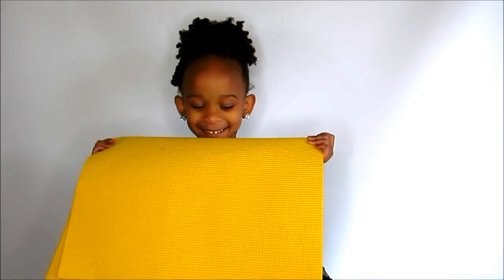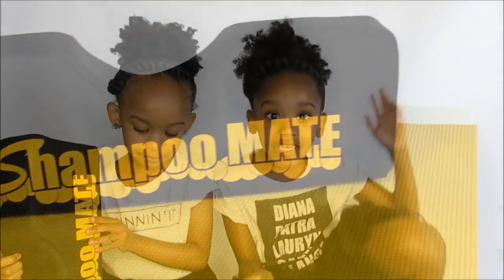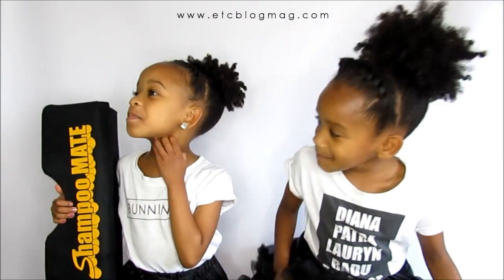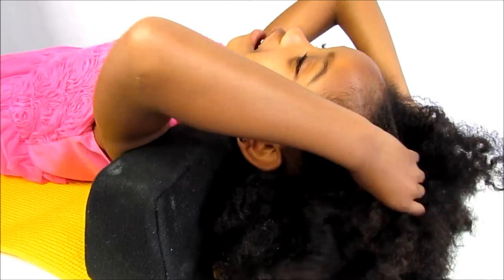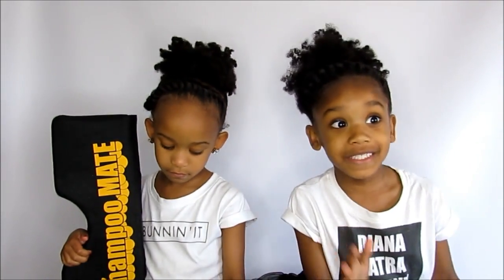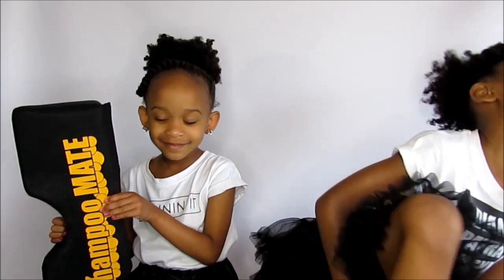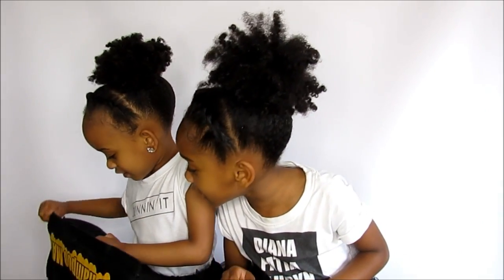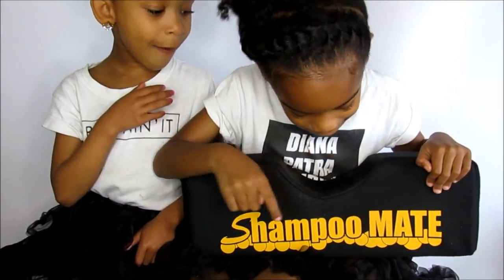SHOP BLACK | Make Wash Day Easy with a ShampooMATE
In this video I we show a more detailed look at our fav wash day gadget...the SHAMPOOMATE. 🚧 WARNING: PLEASE DO NOT ORDER UNTIL FURTHER NOTICE. I'VE RECEIVED SEVERAL COMPLAINTS THAT MOMMIES ARE ORDERING THIS BUT ARE NOT RECEIVING THEIR PRODUCT!